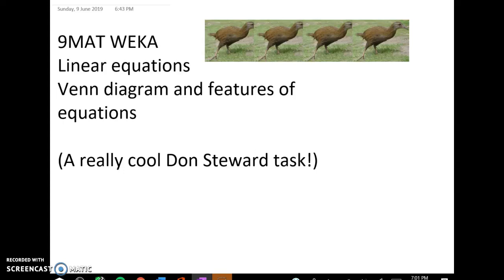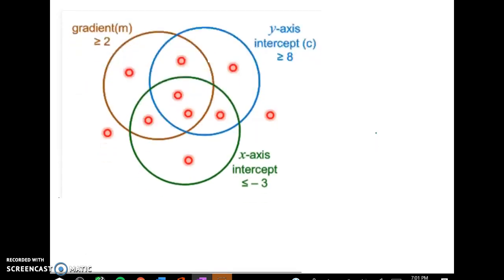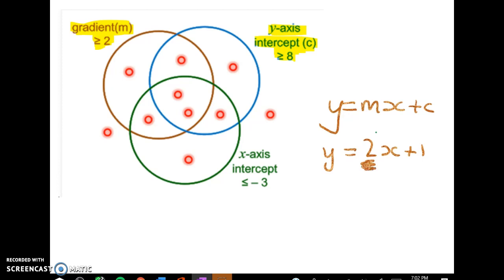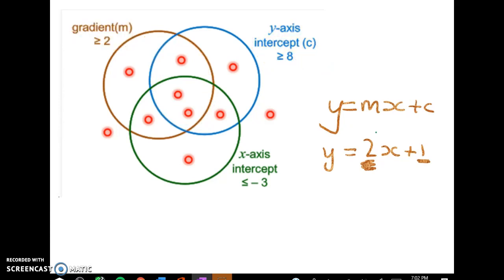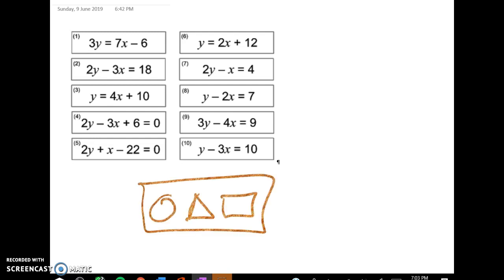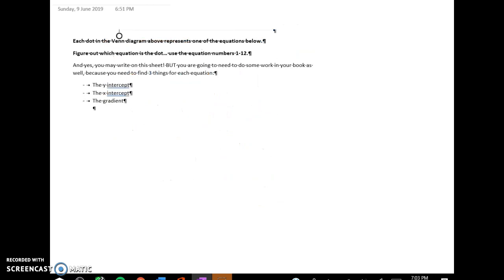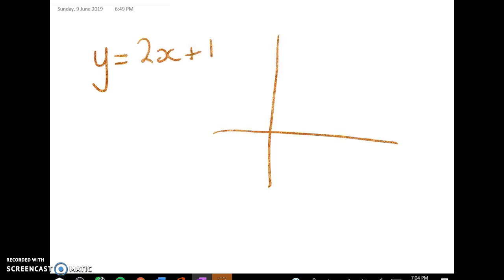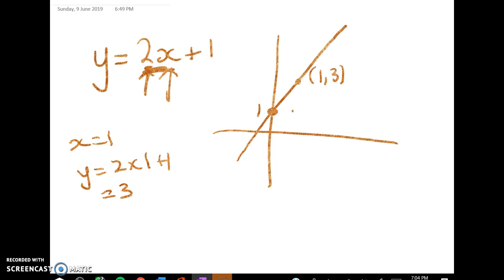9MAT Weka Extension task for Monday 10 June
Don Steward task - Venn diagrams and linear equations